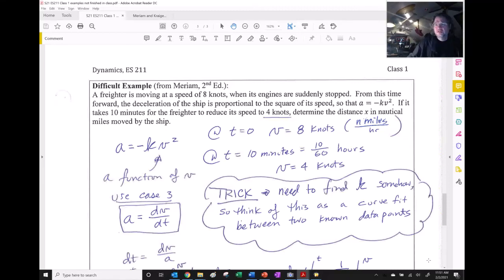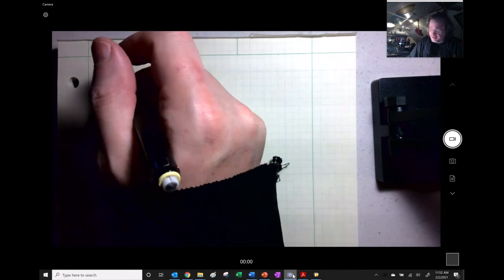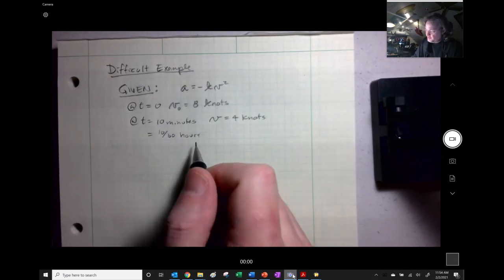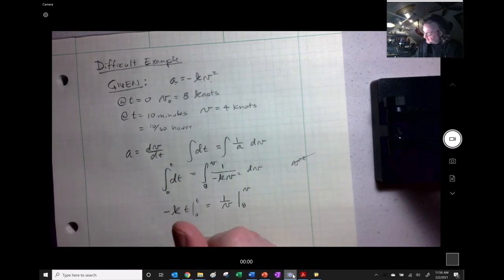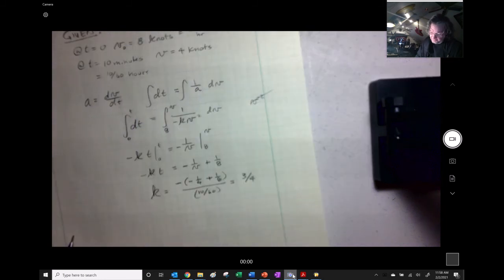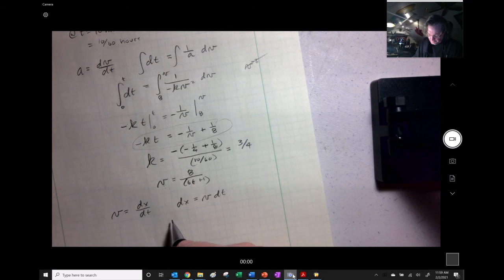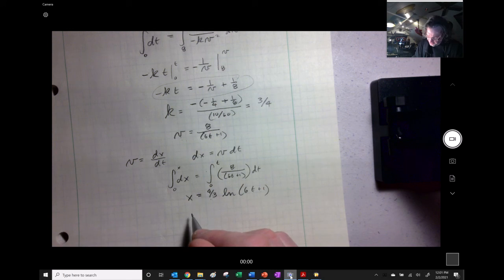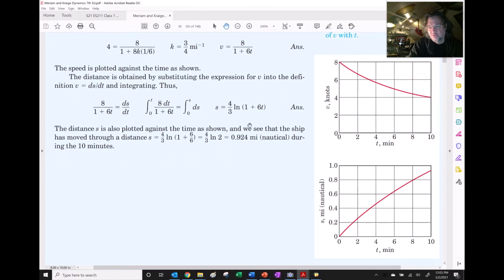Dynamics: Particle Kinematics, Fundamental Kinematics Extra Example (ES211 Class 1)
Textbook Used:  Meriam, James L., L. Glenn Kraige, and Jeff N. Bolton. Engineering mechanics: dynamics. John Wiley & Sons, 2020.